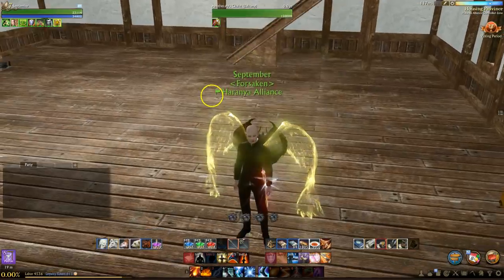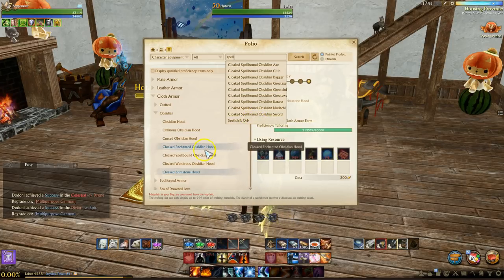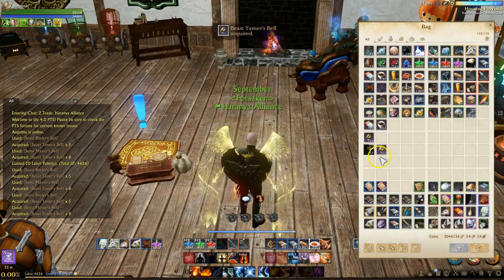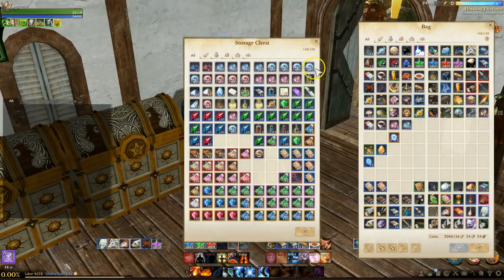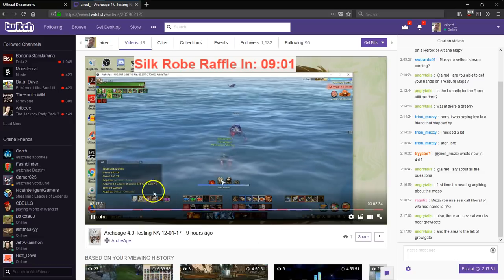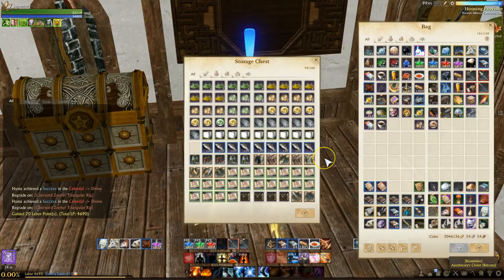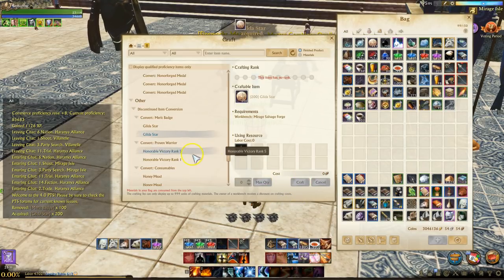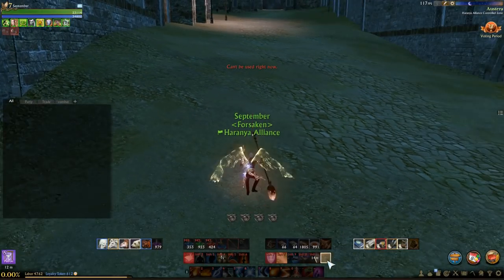Archeage 4.0 Topics & First Look From Test Server NA/EU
Hello everybody, this is September and in this video we're going to cover the hot topics and some of the changes coming in 4.0.

This video talks about Archeage 4.0 NA/EU:
Obsidian Crafting & Changes
Dungeon & UI Changes Improvements
Honor, Vocation, Kyrios Medal, Prestige Shop Changes & Additions
Lunarite Changes & Conversion
Ravenspine Wings & Stormduster 1000
Cargo Changes
Buff Removal & Item's Simplifications

I hope you find this video both helpful and informative.